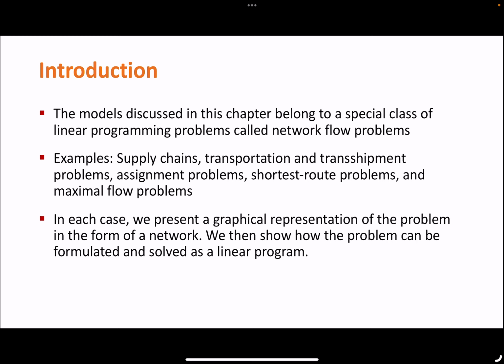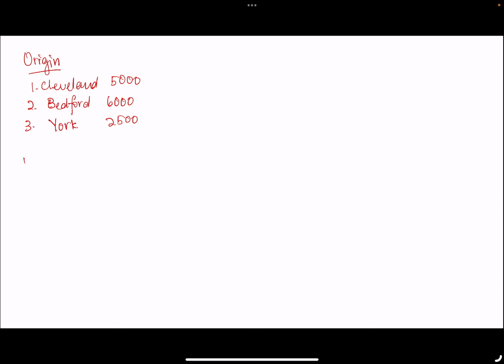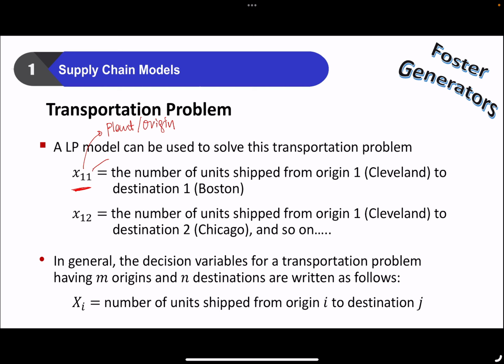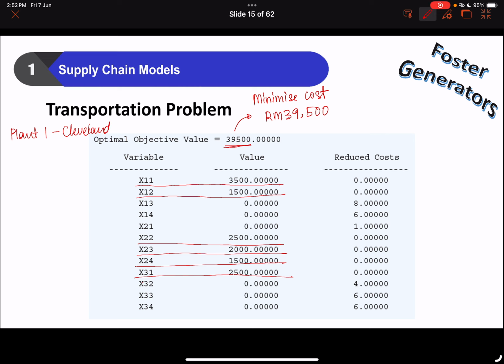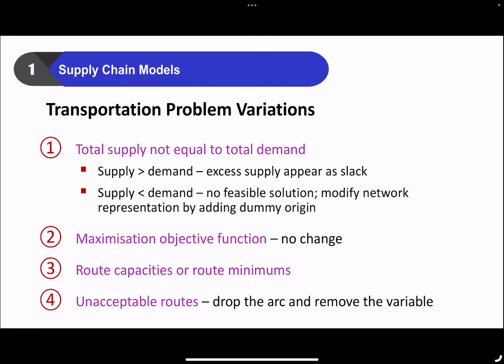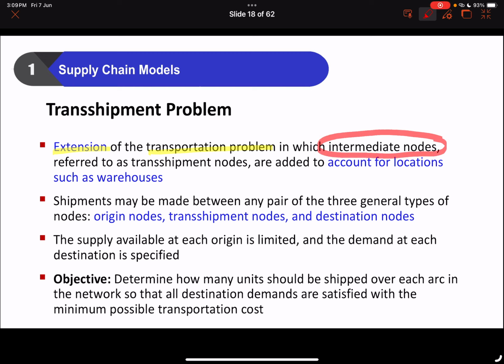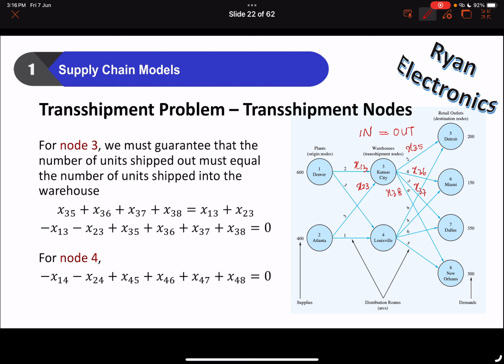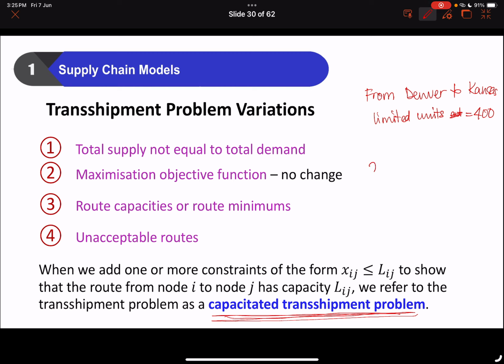APW274 Distribution and Network Models